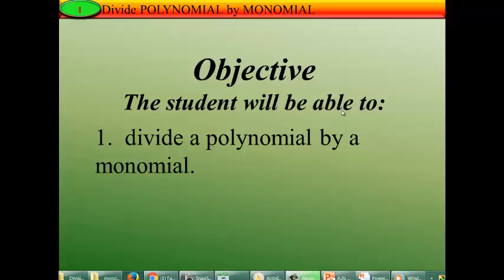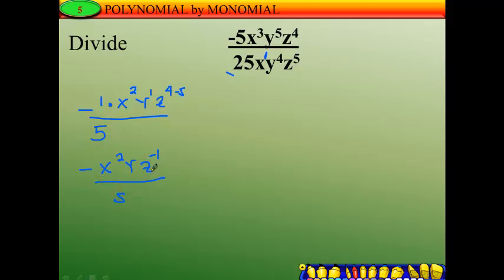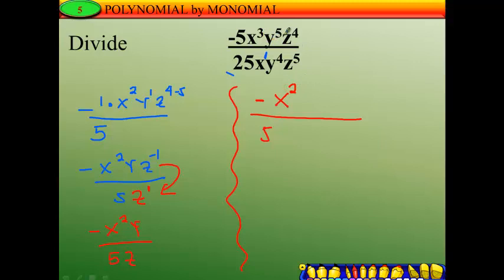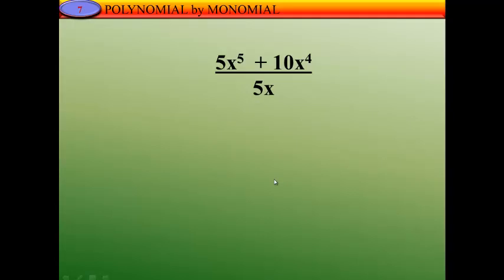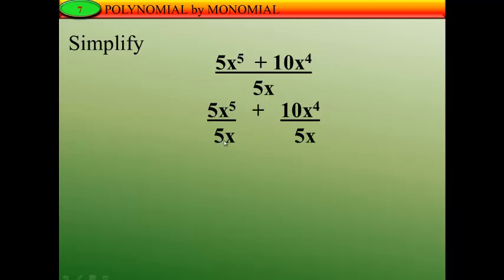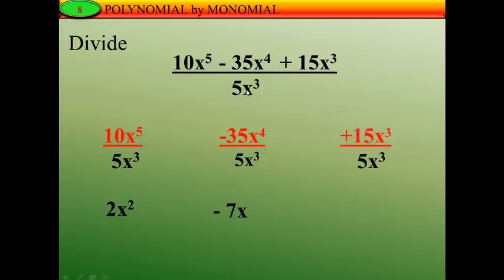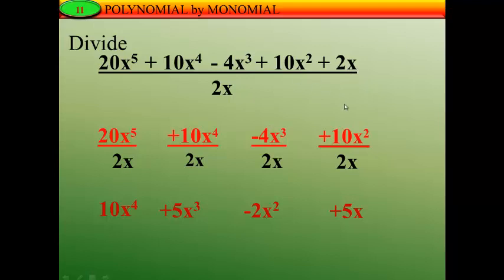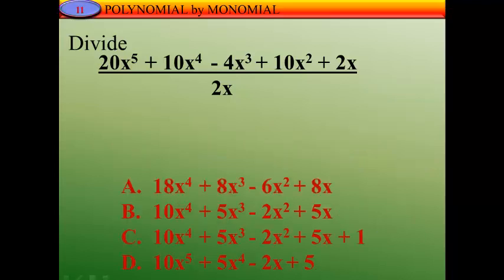6.3 Dividing Polynomial by a Monomial